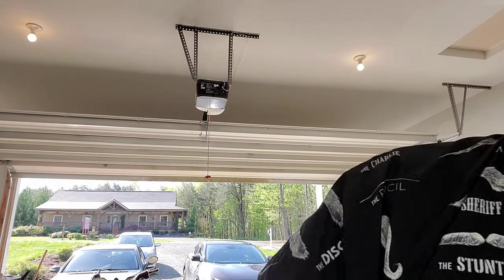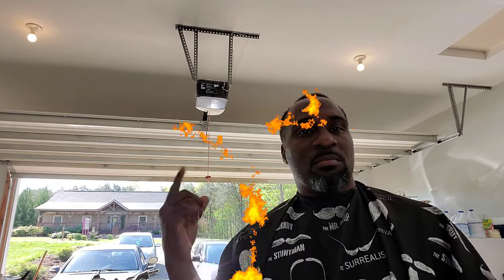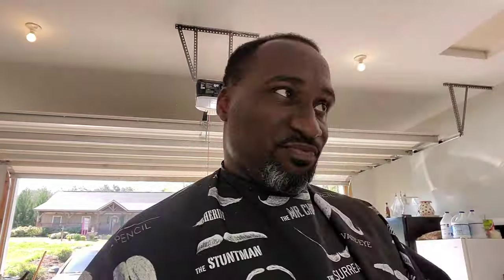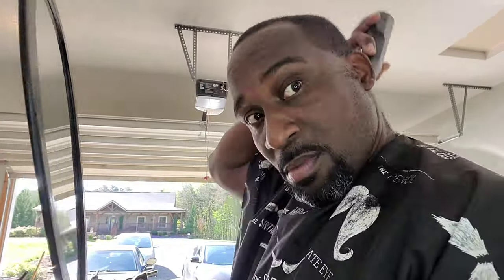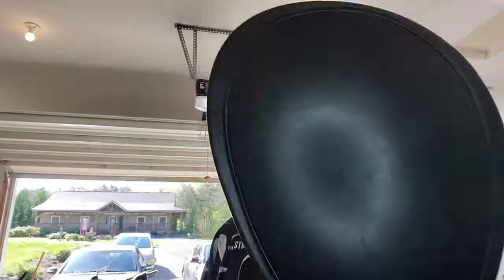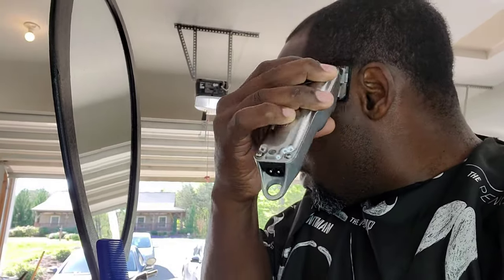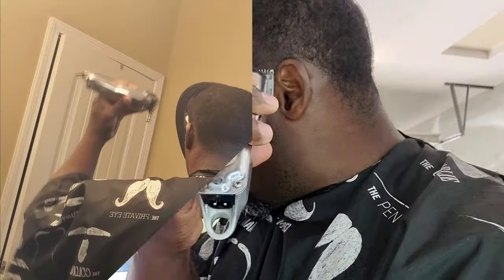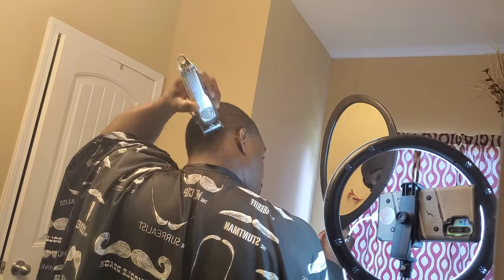OMG BARBERS DURING COVID 19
Sly Da Barber, trapped in the house, hair over covid 19!